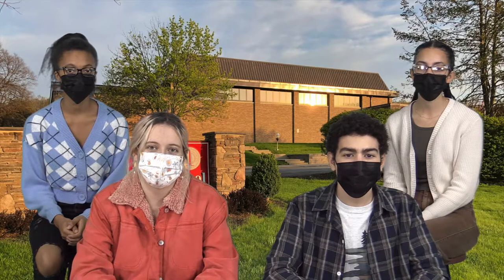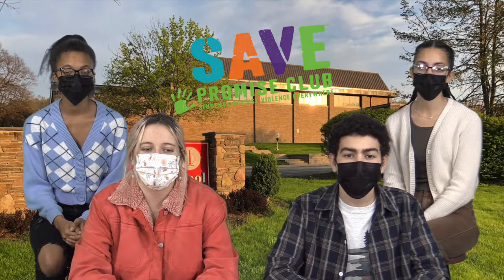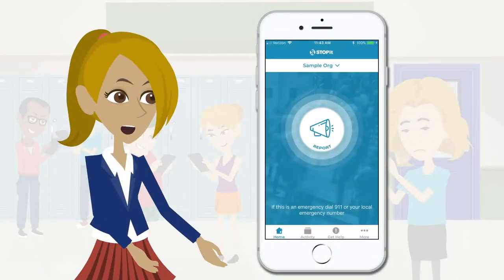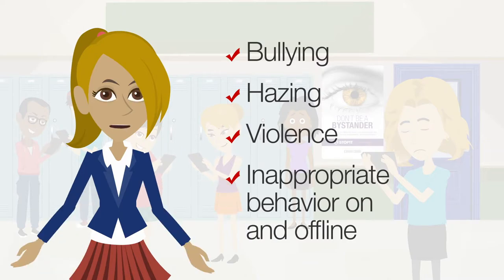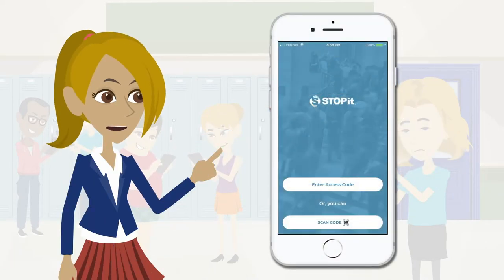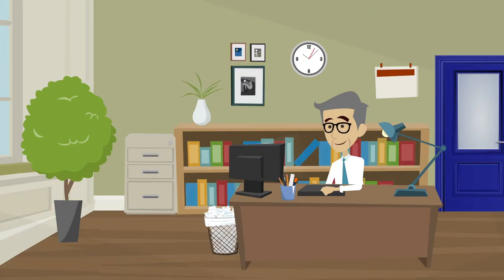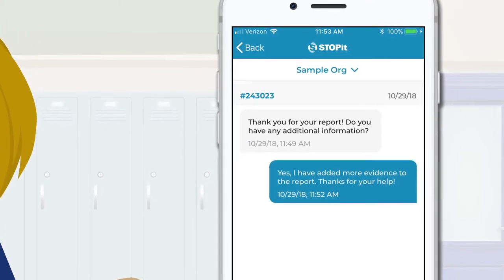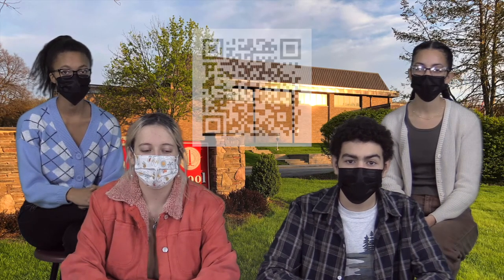STOPit App Information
Created by Joel M & Julia V - This is an educational student video production learning experience created by High Point's Media Technology Program. High Point Regional High School claims no rights to the commercial songs & video used in the production. Property and rights for commercial audio & video go to the specific artist and or creator.